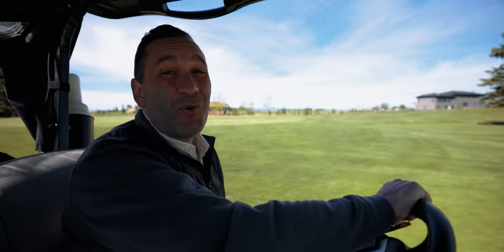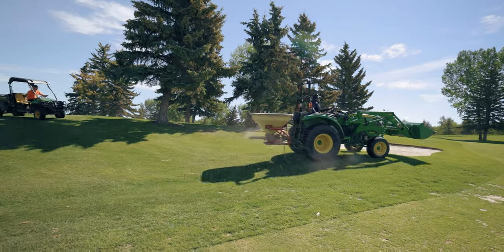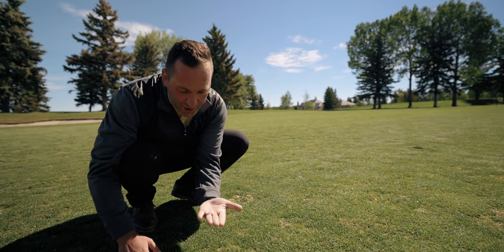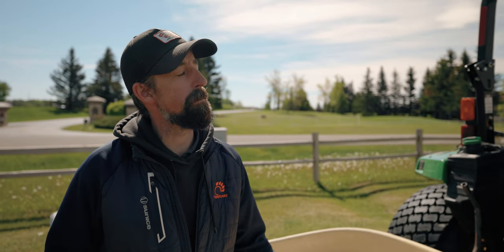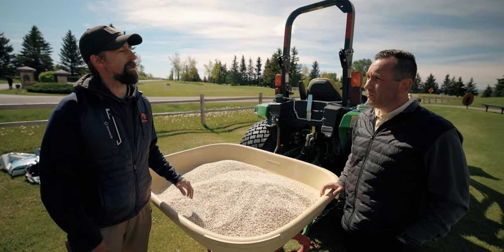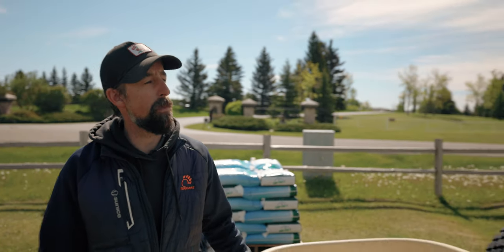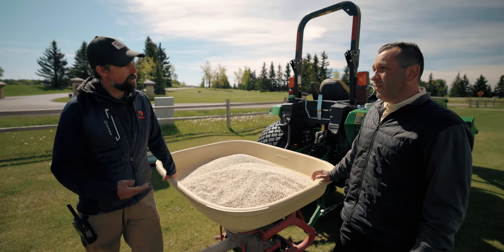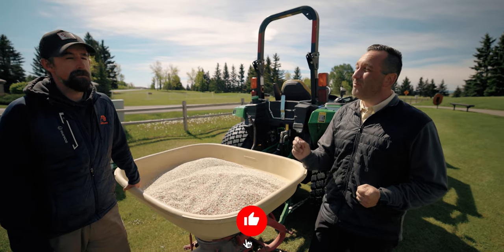How Do You Keep A Golf Course Green?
Have you ever wondered what makes a golf course so green? In today's vlog I talk with Adam from Bearspaw about what types of fertilizer we use on our golf courses to keep them in the condition our members and guests expect.

Barry Ehlert is a serial entrepreneur. His first venture of shovelling snow was done for tips. As a business graduate of Brigham Young University, Barry wrote an award winning business plan while attending his last year of university. He was named one of Forbes Magazine’s “Future Capitalists.” He grew a start-up in Dallas, TX to 8 retail locations, and over 100 wholesale accounts before selling the business, and returning home where he grew up in Calgary, AB. Barry followed his grandfather, and father’s footsteps with his passion for golf and business. He has grown Windmill Golf at one point to over 10 golf courses through building new, acquiring, and management of golf courses. He has since redeveloped some courses, and has been focused on some of his new acquisitions while preparing to open Mickelson National in 2020. Barry recently decided to start a Vlog to provide insight into his life plus passion he shares for his family and business.